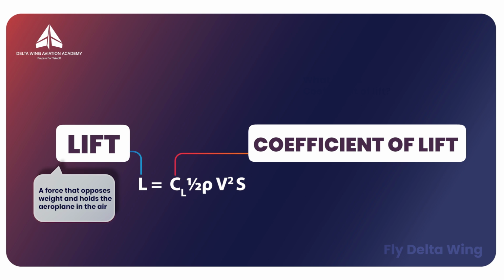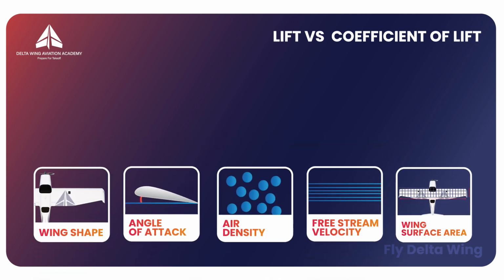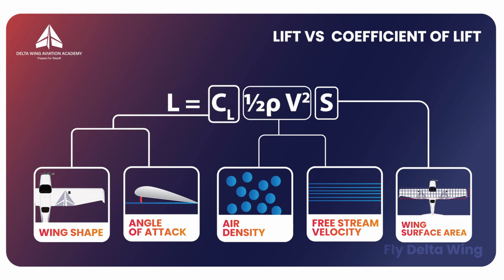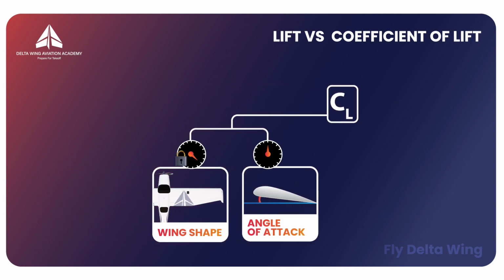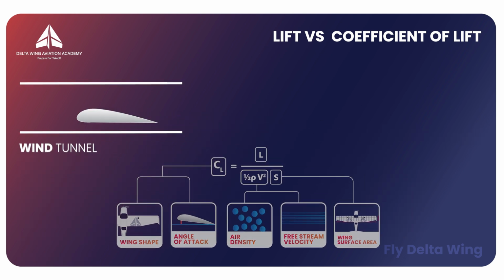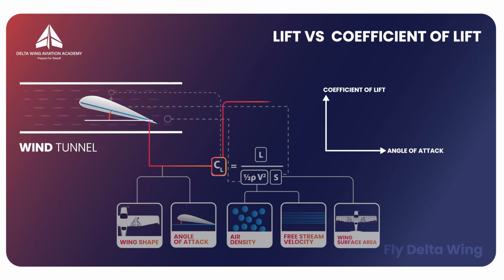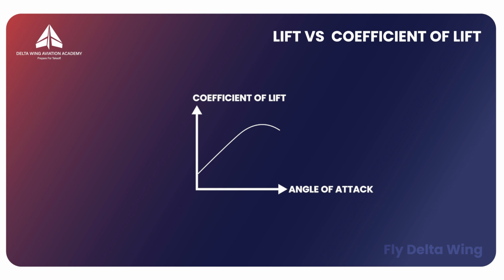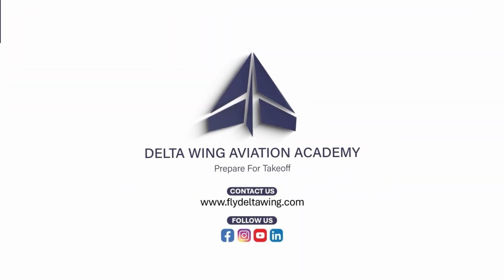✈️ Lift vs Coefficient of Lift (CL) | Student Pilot FAA Aerodynamics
In this video from Delta Wing Aviation Academy, we clearly explain Lift vs Coefficient of Lift (CL) — a core FAA aerodynamics concept that often appears in oral exams, knowledge tests, and checkrides.

Many student pilots confuse total lift with coefficient of lift. This lesson breaks it down in a simple, practical, and examiner-friendly way, helping you confidently explain how angle of attack, airspeed, density, and wing design affect lift.

This video is designed specifically for FAA student pilots, focusing on understanding, not memorization.

• What is Lift?
• What is Coefficient of Lift (CL)?
• Difference between Lift and CL
• Relationship between CL and Angle of Attack
• Why CL is independent of airspeed
• How examiners ask Lift vs CL questions
• Real-world flight and checkride applications

• Student Pilots
• Private Pilot License (PPL) aspirants
• Commercial Pilot License (CPL) aspirants
• FAA Ground School students
• Pilots preparing for oral exams & checkrides

🎯 Why This Matters for Pilots

Understanding Lift vs Coefficient of Lift is critical for:
✔ Stall awareness
✔ Performance calculations
✔ Aerodynamics questions in FAA exams
✔ Confident oral exam answers

Our goal is to help pilots understand, explain, and apply aviation theory — not just memorize definitions.

📣 Follow Delta Wing Aviation Academy for Free Pilot Training Content

🎥 YouTube: Delta Wing Aviation Academy

lift vs coefficient of lift, coefficient of lift explained, lift aerodynamics,
FAA aerodynamics, private pilot aerodynamics, commercial pilot aerodynamics,
angle of attack vs lift, CL vs lift aviation, stall speed explanation,
FAA oral exam aerodynamics, pilot oral exam questions,
private pilot checkride prep, commercial pilot checkride prep,
FAA ground school aerodynamics, student pilot training,
aviation theory explained, learn to fly aerodynamics,
Delta Wing Aviation Academy, flight school USA,
PPL ground school, CPL ground school